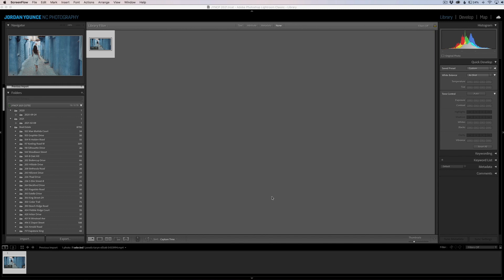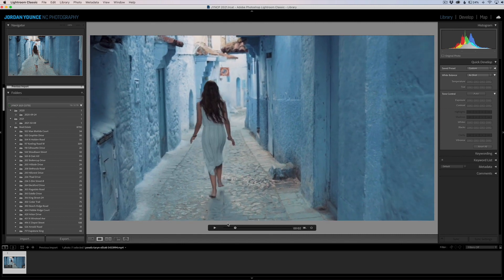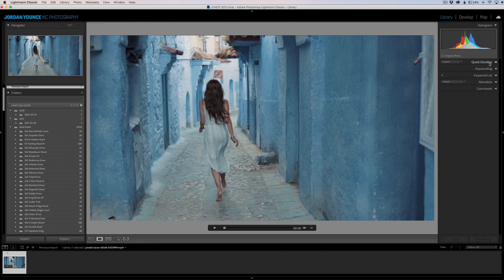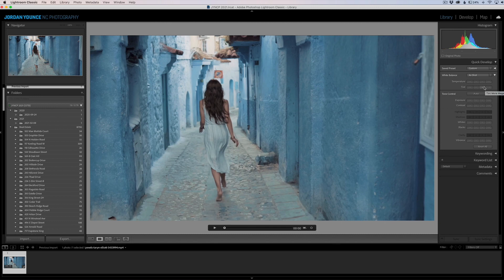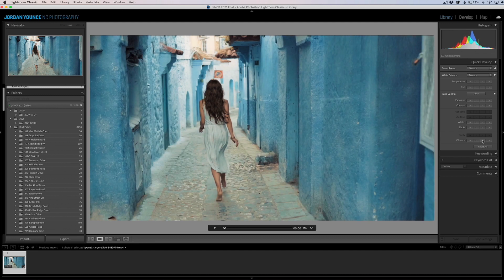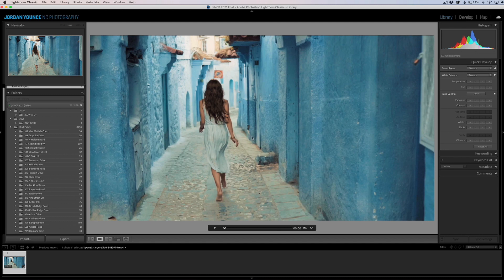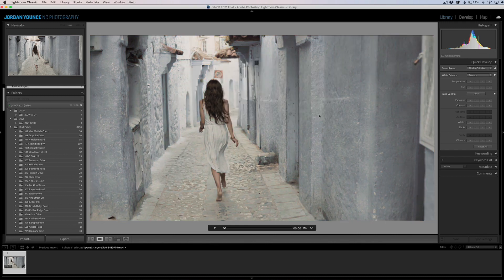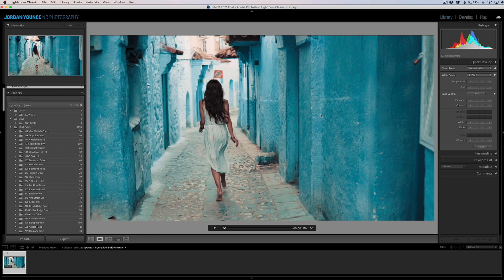Edit Video in Lightroom? Here is How!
Did you know that you can actually edit video in Adobe Lightroom Classic CC? Well, you can and we will show you how in this tutorial!